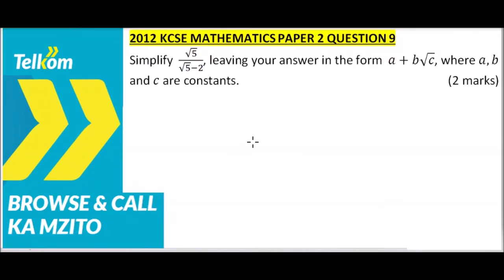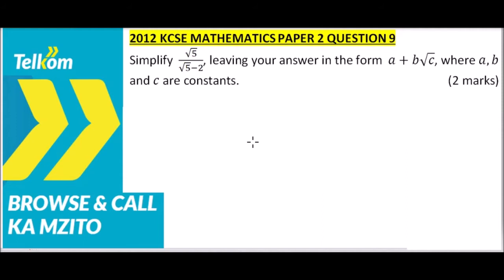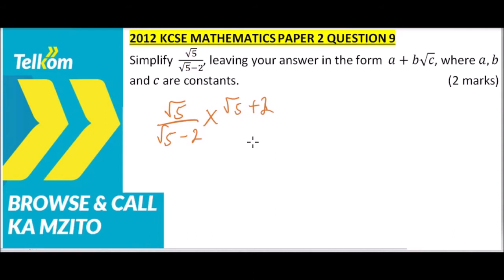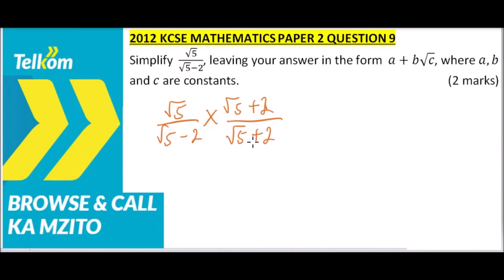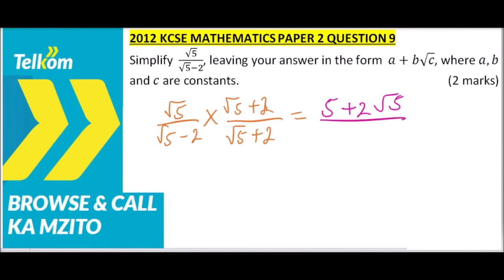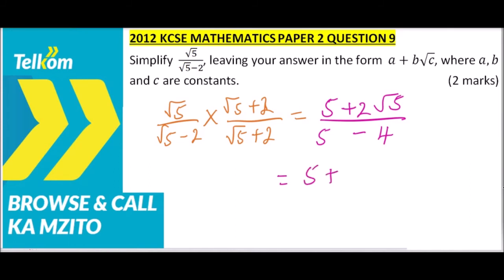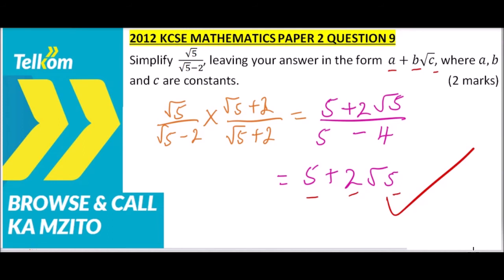2012 KCSE MATHEMATICS PAPER 2 NO 9